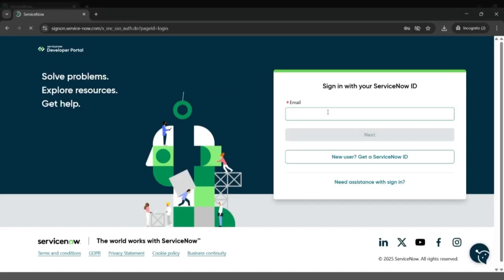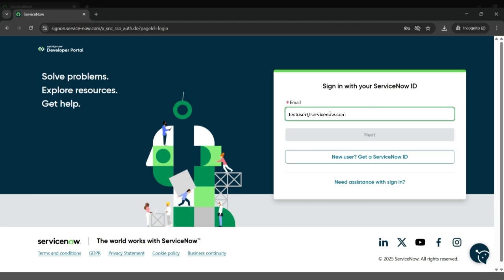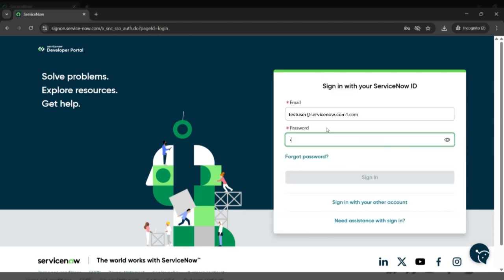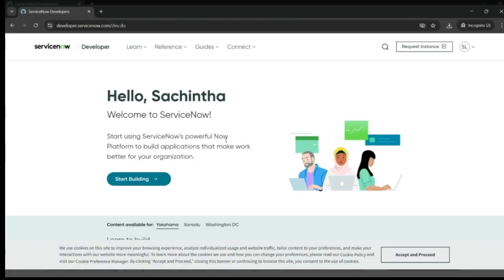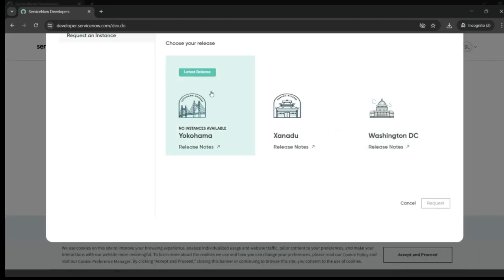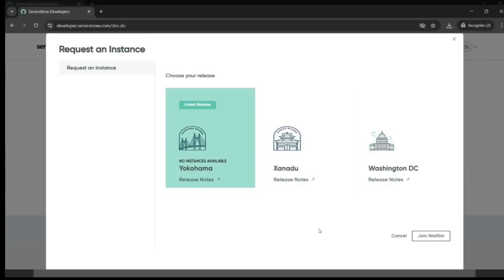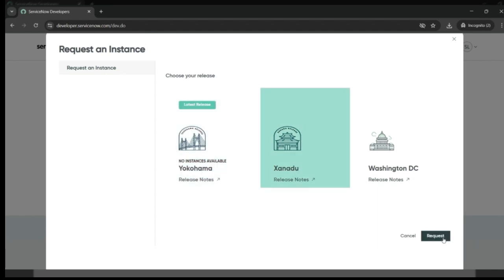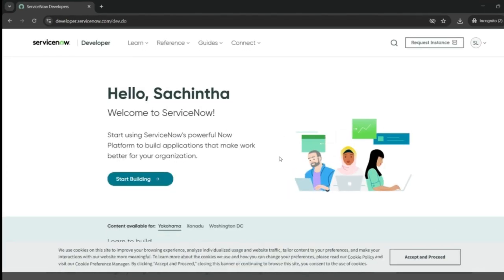How to Get Your ServiceNow Developer Instance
Learn how to get your own ServiceNow Personal Developer Instance (PDI) step-by-step!
In this video, I’ll show you why a PDI is important, how to request one, and tips to keep it active. Perfect for beginners who want to start learning and practicing ServiceNow.

📌 What you’ll learn:

Why the ServiceNow Developer Instance is important

How to sign up or log in to the Developer site

How to request your own PDI

Best practices to keep your PDI active